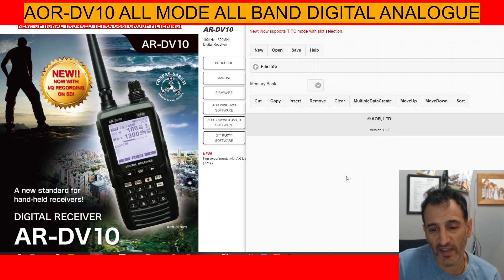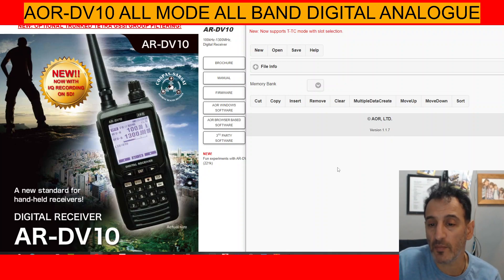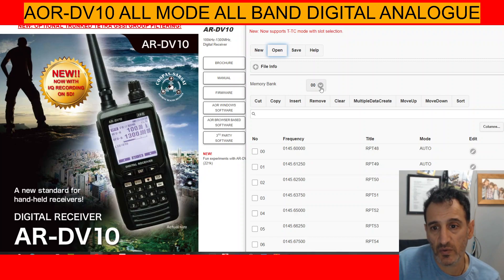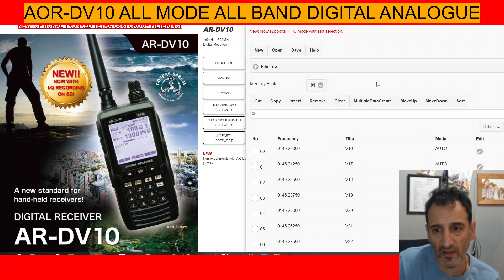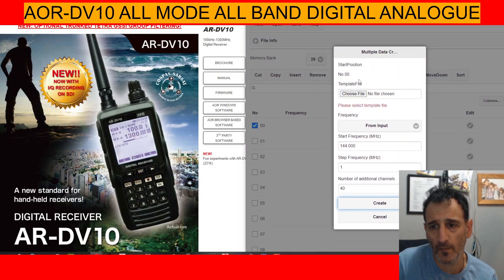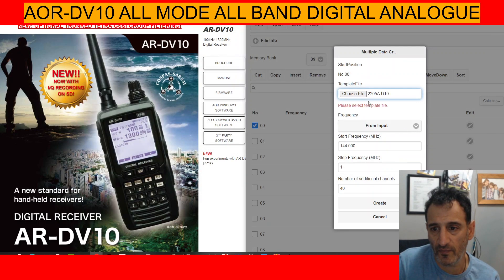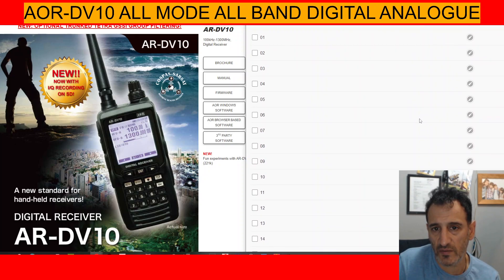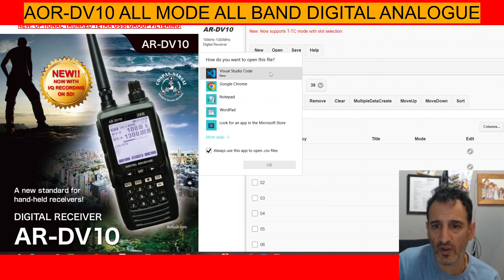AOR- AR-DV10 SCANNER